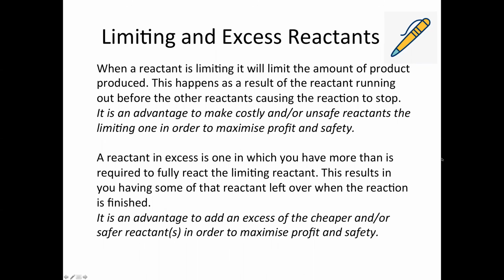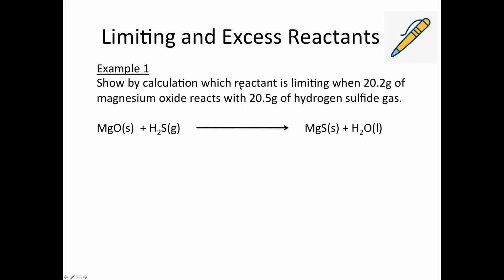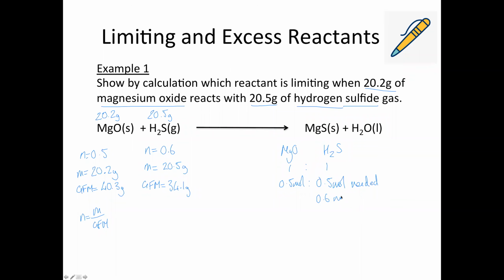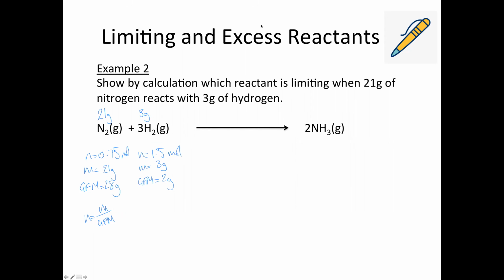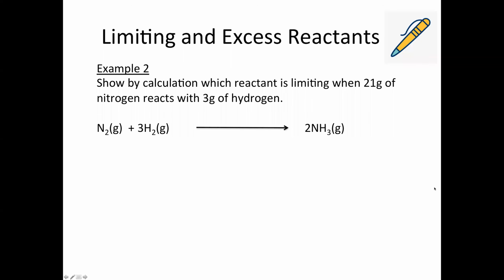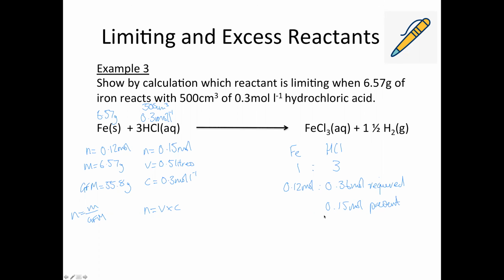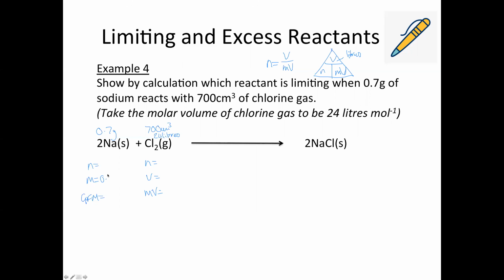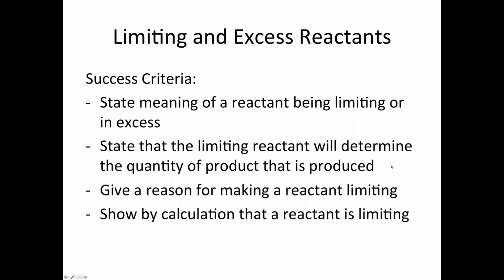Higher Chemistry - Unit 3: Limiting and Excess Calculations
This video takes your through limiting and excess reactants and the associated calculations to show which reactants are limiting.